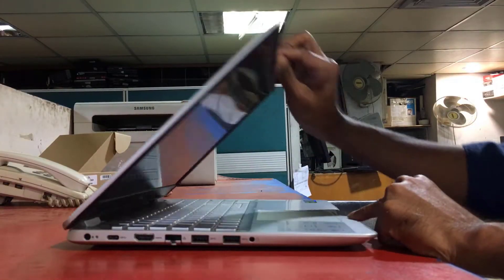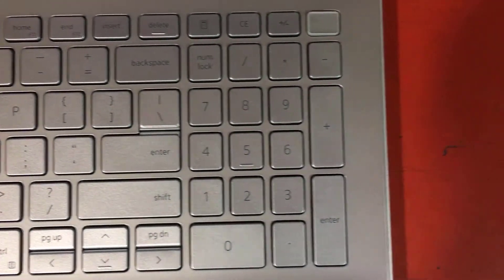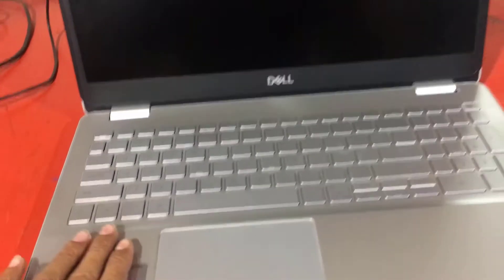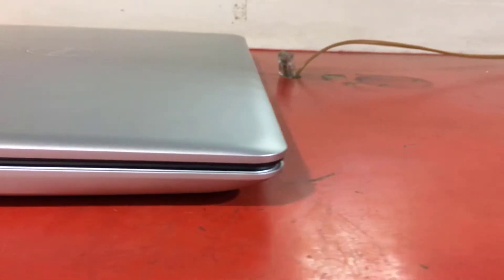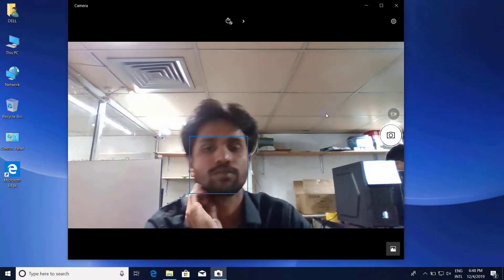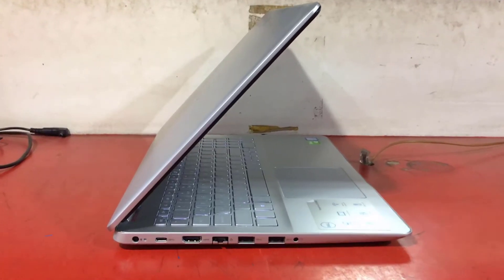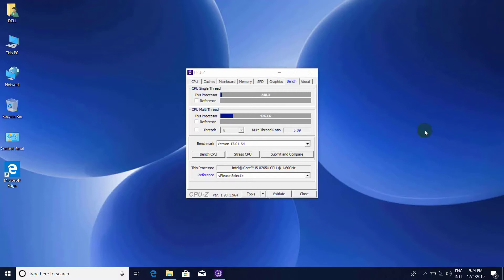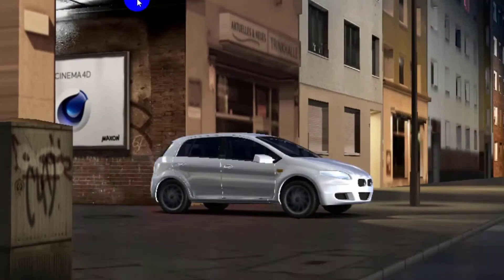Dell Inspiron 15 5584 Review And Benchmark || Core i5 || NVIDIA GeForce MX130 || 256 GB SSD 2020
Dell INSPIRON 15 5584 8th Gen Core i5 1 TB HDD Laptop with GeForce MX130 2 GB Graphics.

Processor Intel Core i5 8th Gen 8265U 1.60 GHZ
Chipset Intel
RAM 8GB DDR4 (Upgradeable)
Hard Disk
2TB (SSD Upgradeable)

Display
15.6'' FHD

Graphics NVIDIA GeForce MX130 with 2GB GDDR5 GR
Camera
Integrated Widescreen HD (720p) Webcam with Digital Microphone

Audio
High Definition Audio with Waves MaxxAudio Pro
1 combo headphone / microphone jack

Optical Disk Drive No
LAN and WiFi 10/100 Ethernet LAN, Dell(TM) Wireless 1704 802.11b/g/n with Bluetooth v4.0
Battery 3 Cell
Carry Case
Dell original carry case

Color
ULTRA BLUE/PLATINUM SILVER

Operating System
Windows 10

DELL INSPIRON 15-5584 INTEL I5-8TH GEN-8265U 1.60 GHz